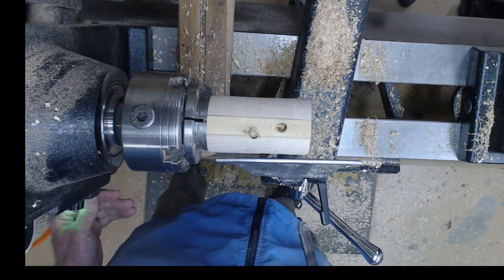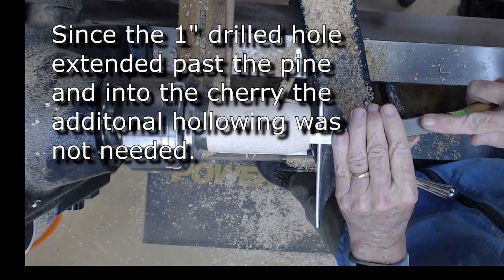Wood Turn a Whimsical Fish Using the “Lost Wood” Process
I demonstrate turning a whimsical fish. This project uses a process called “lost wood” where you make a wood sandwich to turn with paper joints, remove the center waste wood and glue up the two sides for an oval project.

Brass rods 1/8"

You can download demonstration handouts, downloadable copies of articles I have published, and other useful woodturning information available on my You can buy me a virtual cup of coffee with this link if you find my videos helpful.